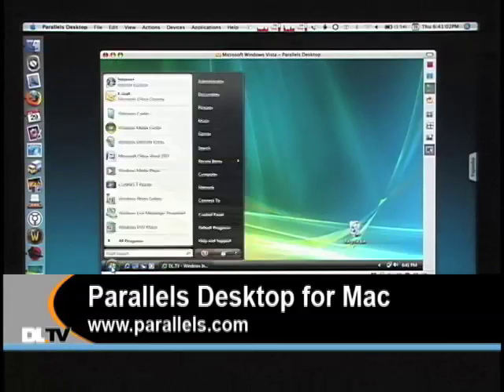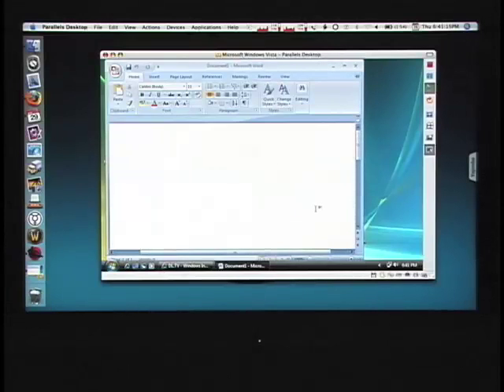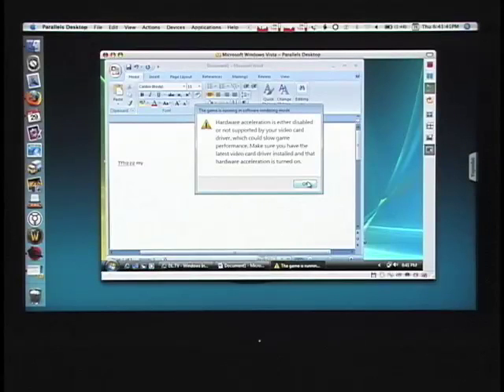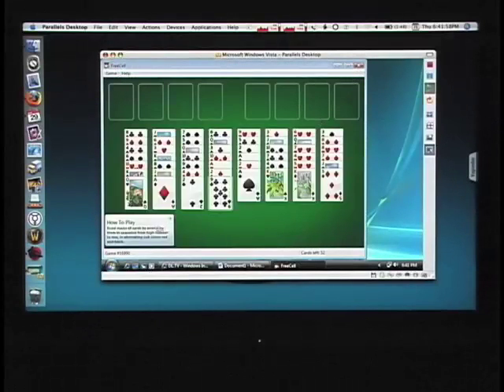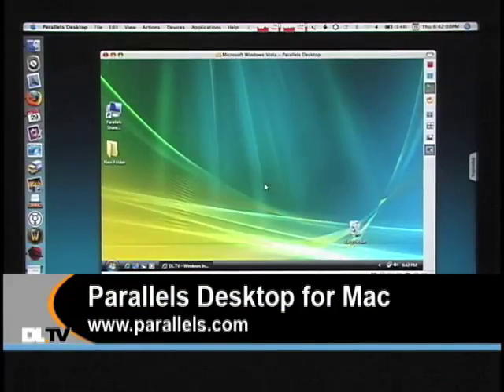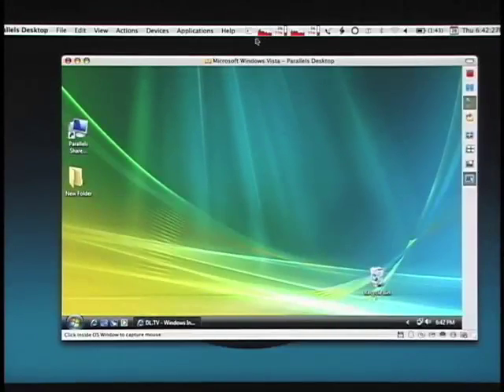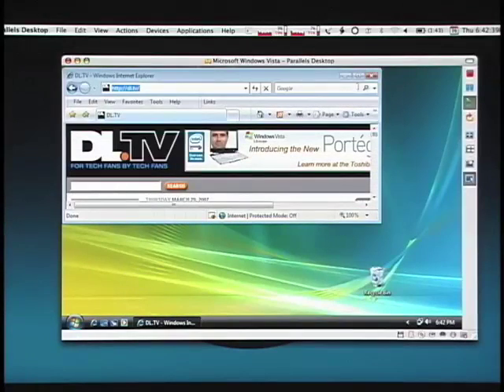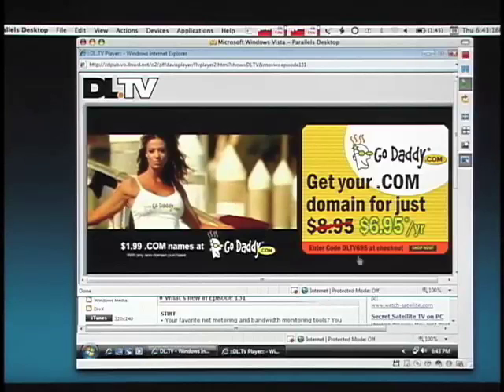Leo Laporte and Patrick Norton discover a Parallel universe!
Leo Laporte o' TWiT and The Screen Savers fame stops by to show off Parallels Desktop for Mac. running Windows inside of OS X!

He also left us a list of his fave OS X applications... Check out for the list and more!